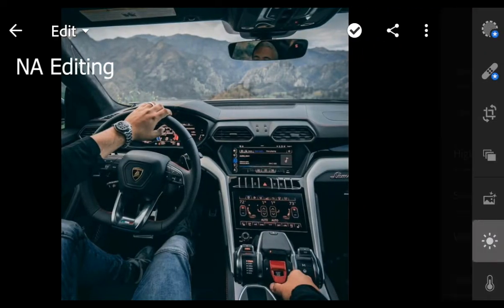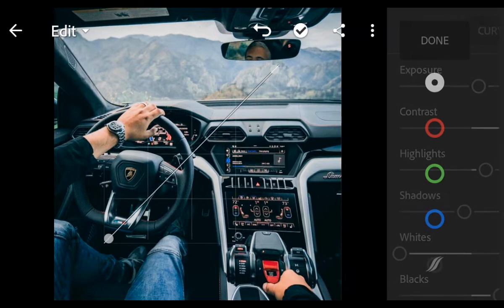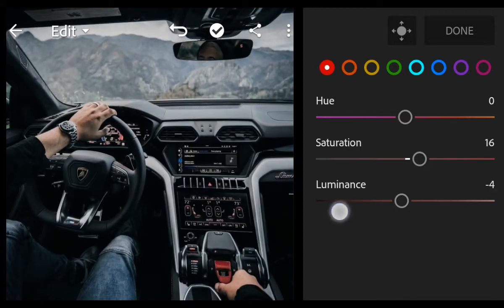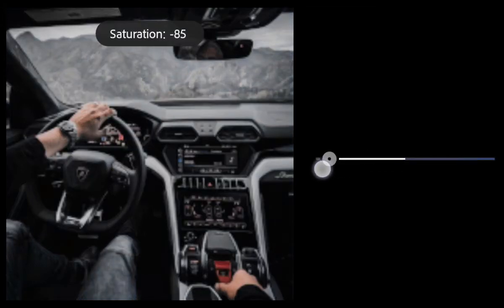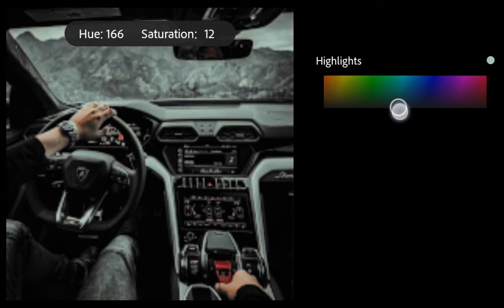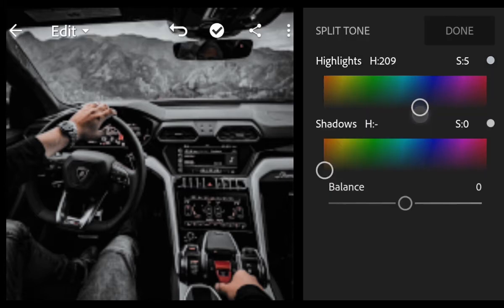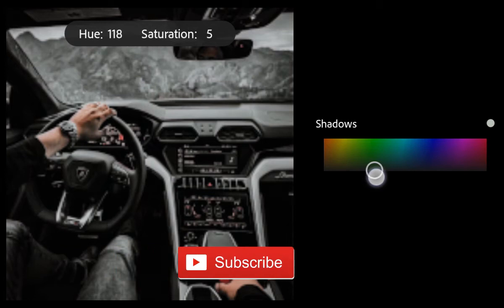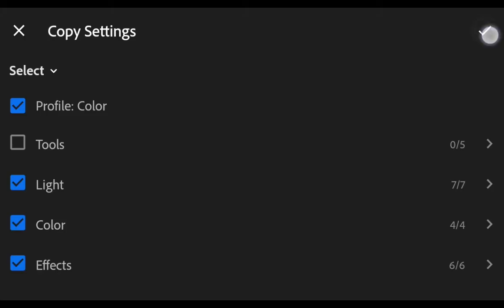BLVCK PARIS Preset | Black Tone Lightroom Editing Tutorial | Moody Black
In this video I will show you how to edit Black Paris Filter using Lightroom Mobile app.

You can get the presets, available in DNG format (iOS & Android).
But before that, this presets is NOT FREE, you must watch this video first, to get this presets by following the rules below.

• Please check the password in this video, will appear any time on your screen (upper right corner).
• The password is a 4 digit number, will appear separately and random.